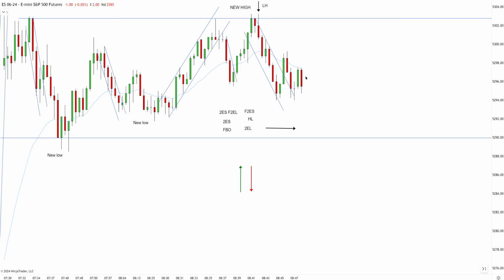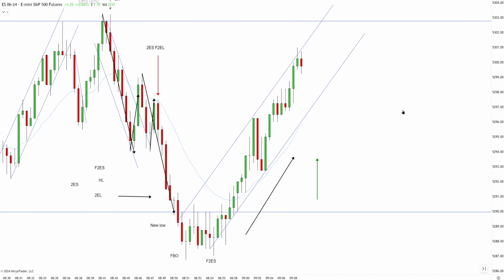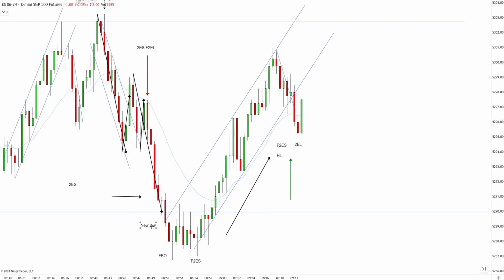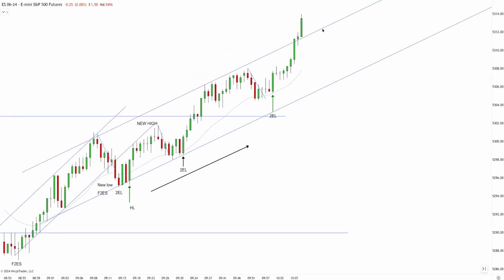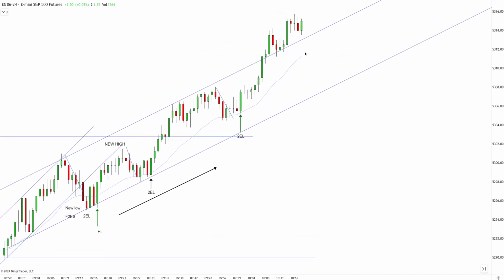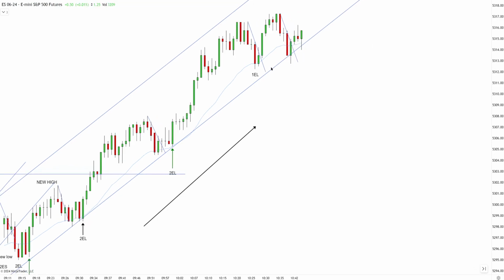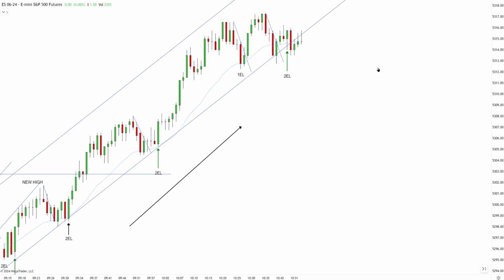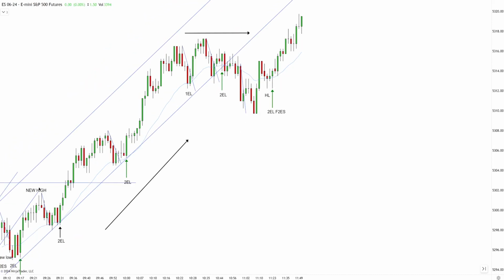How to Read Charts Like a Professional Trader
For advanced trading tips, strategies, and community support, visit [Wade Trading Academy]

**Understanding Price Action:**
Price action refers to analyzing a security's price movements, focusing on recent and actual price changes to make informed trading decisions without relying solely on technical indicators.

**Market Insight:**
Institutions drive market movements, and as retail traders, our goal is to follow their lead and capitalize on their movements. Successful price action traders identify profitable trade entries, focusing on high-probability setups like second entries and confirmation setups at key points.